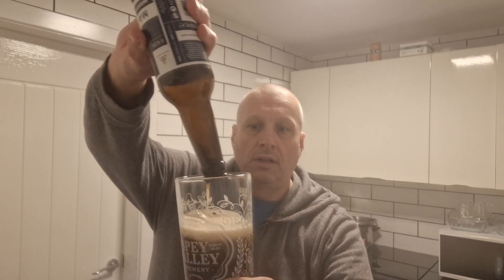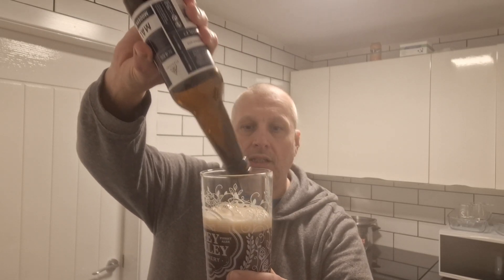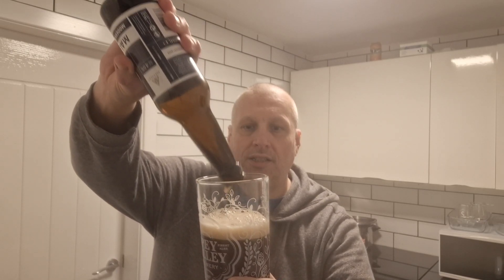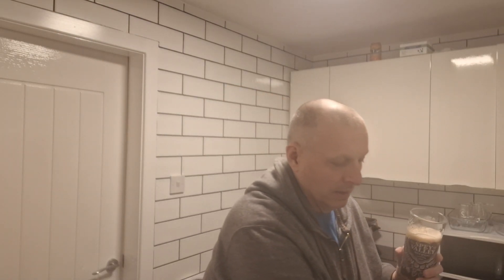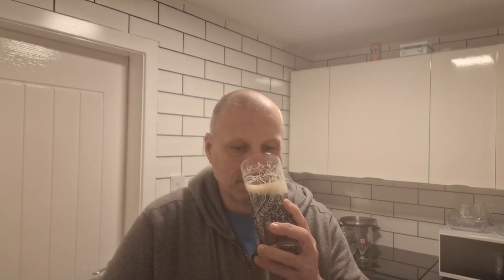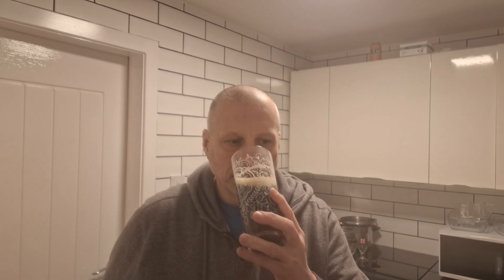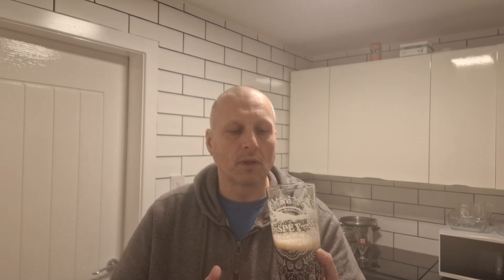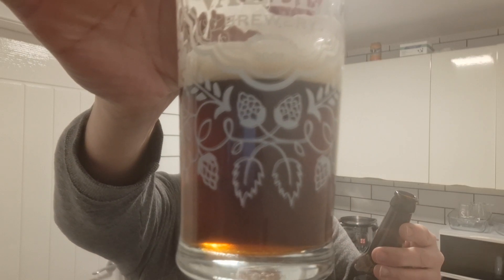879.Alchemy Modern 80/ Malt Bomb 4.5% SCOTLAND 🏴󠁧󠁢󠁳󠁣󠁴󠁿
Scottish Craft Beer review..